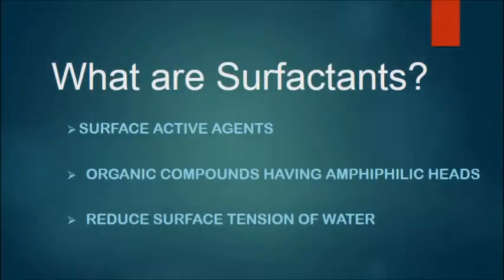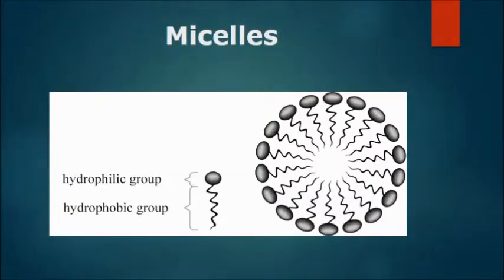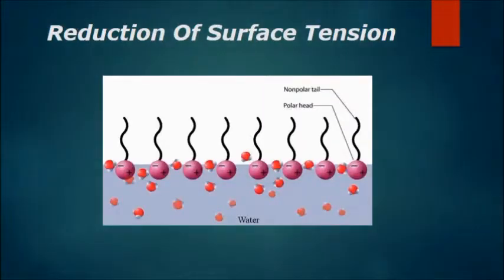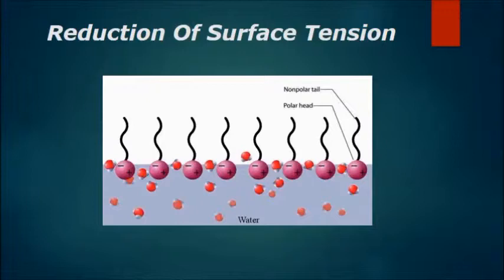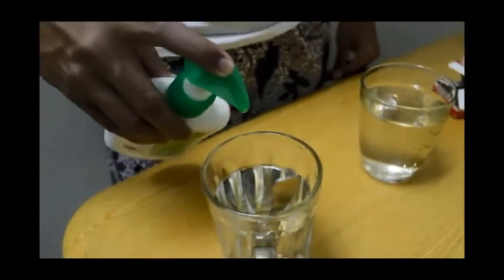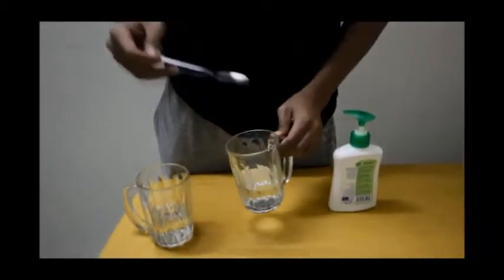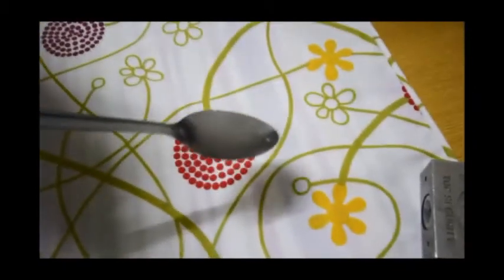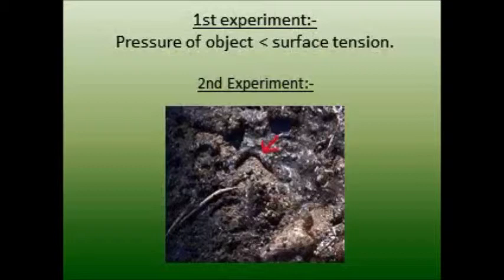Why do surfactants make water adsorbable in dry soil?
Why do surfactants make water absorbable by a dry soil?

The word surfactant is short for “SURFace ACTive AgeNt”. Surfactants are usually organic compounds, which are “Amphiphilic”. Amphiphilic means that they have a water attracting side (hydrophilic head) and a water repellent side (hydrophobic tail). As a reason, surfactants contain, a water insoluble component and a water soluble component. In case of a mixture with oil, surfactant will diffuse in water and adsorb at interface right between the air and water. This phenomenon helps in the formation of a “micelle”. A micelle has heads in contact with the solvent i.e. usually water and tails which are inside the sphere are lipophilic, these tails lock oil and interact with it.

Surfactants may also work by lowering the surface tension of water. Surface tension which has the unit energy per unit surface area (J/m²) or force per unit length (N/m) is the force with which the liquid opposes any increment in its surface area. Surface tension in water is due to “Hydrogen bonding”. The water molecules are tightly clinging onto one another. When a surfactant is added to the water, surfactant will work up the water and air interface. That is due to the fact that the attractive forces between solute molecules and water is far less than the attraction between water molecules. This causes the water molecules to spread out and as a result surface tension is reduced.

There are 4 types of Surfactants:
• Anionic
• Cationic
• Non-Ionic
• Zwitter-ionic

First Experiment:-
In the first experiment, when the paper clip is carefully placed on water, it floats on the surface of water even though it has a higher density than the water. This is due to the pressure being applied by the paper clip is higher than the surface tension of the water. After that, a dilute solution of surfactant is added to the water which interrupts membrane-like arrangement of the water molecules. This surfactant decreases the surface tension of the water and causes the paper clip to sink.

Second experiment:-
In the second experiment, a dry cloth was used to simulate dry soil conditions as it was not readily available. When water is added, a water droplet is formed on the surface of the dry cloth for a short period of time. However, when a dilute solution of surfactant is introduced to the surface of the dry cloth, it gets absorbed much quicker than that of the water.  Soil water repellency is caused over a long time. The soil particles consist of hydrophobic and hydrophilic ends. When the soil dehydrates, it changes its form so that the hydrophobic ends are exposed to the atmosphere thus making that part of the soil water repellent.

Uses of Surfactants:-
1) As Emulsifiers in oil industry: - Oil industries use drilling mud to assist in the drilling process for oil. Drilling mud contains a base fluid which is usually made of oil but can also be diluted with water using emulsifiers to lower costs.
2) Cleaning agent: - The hydrophobic region of the surfactant binds with the oil particles on a surface and separates it from the surface.